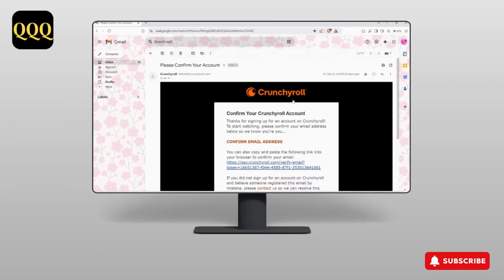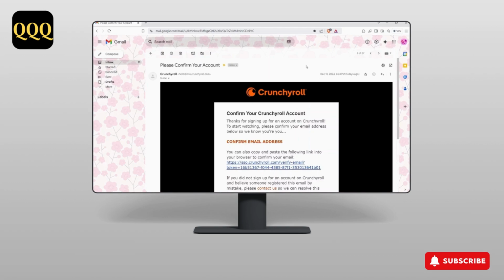How to block an email address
If you're receiving unwanted emails or spam in your inbox, blocking the sender can help you maintain a cleaner, more organized email account. In this video, we'll walk you through how to block email addresses across different email platforms, such as Gmail, Outlook, Yahoo, and more. Whether you're using a desktop or mobile device, these tips will show you how to stop unwanted emails from cluttering your inbox.

In this video, you'll learn:

How to block spam emails
How to prevent unwanted emails from reaching your inbox
How to manage email filters and block addresses in Yahoo
How to block email addresses on mobile devices